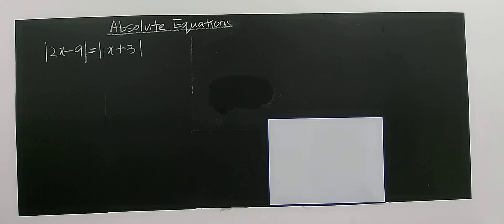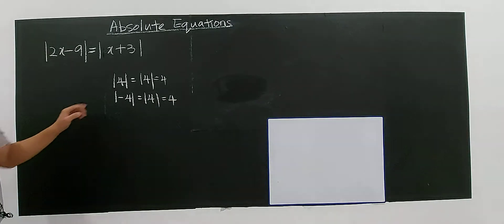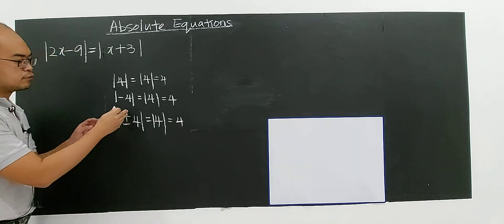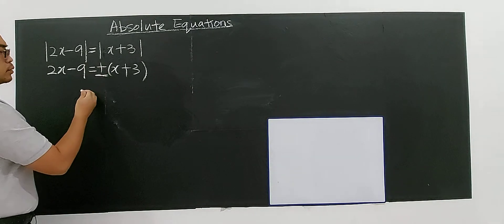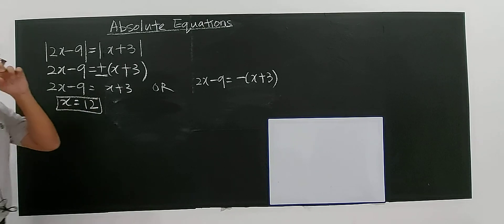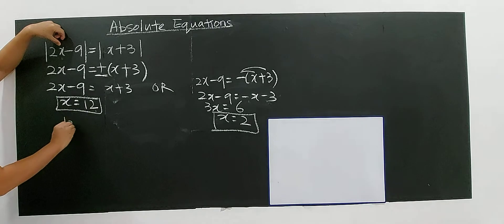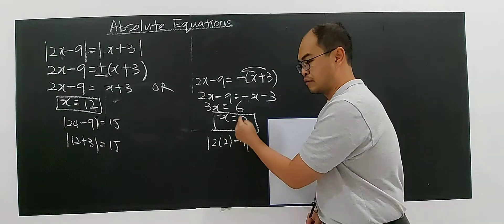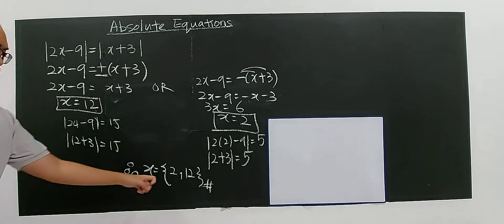SUBTOPIC 2.3: ABSOLUTE VALUES (4)